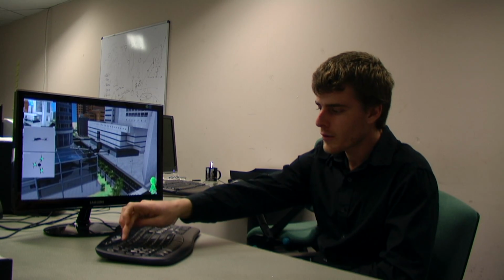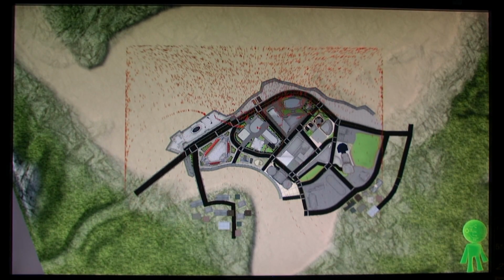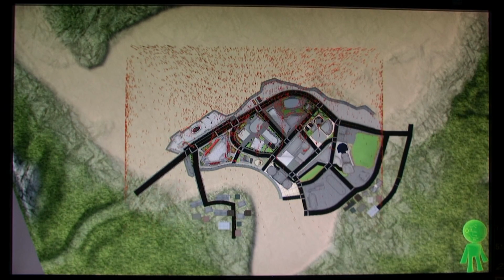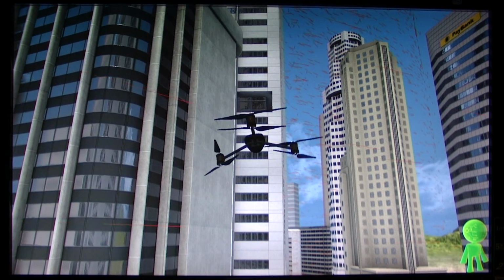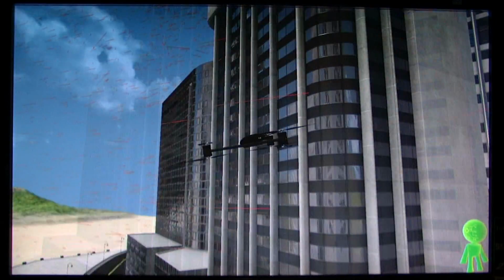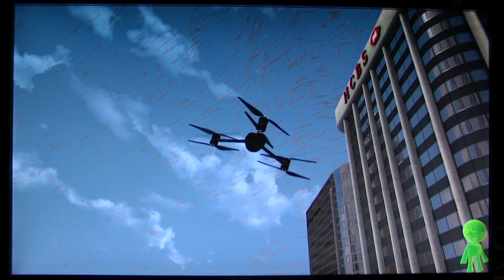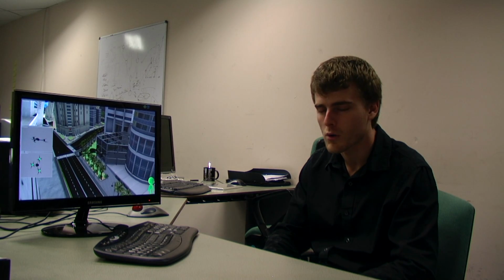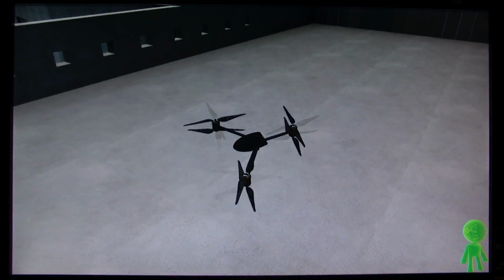3D UAV simulation in city center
This video introduces the 3D drone simulation created by SimplySim. The simulation has been created as a demo of the capacity of the SimplyCube 3D real time simulation engine.